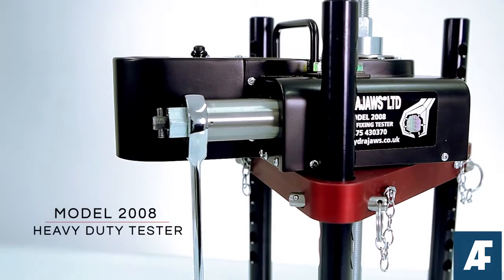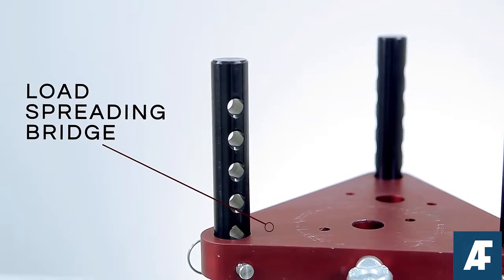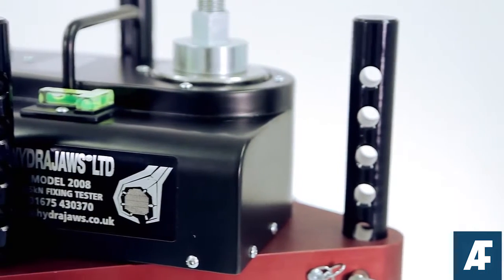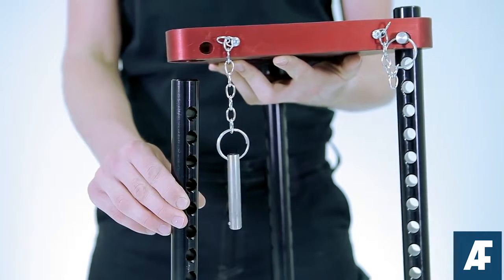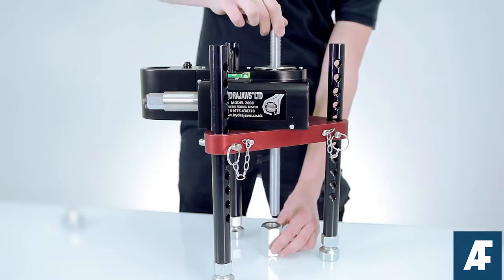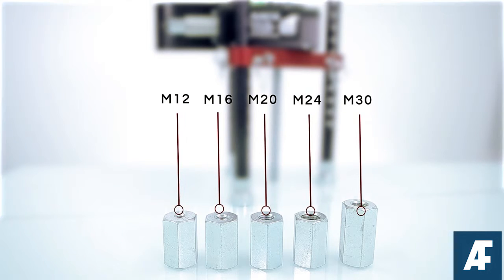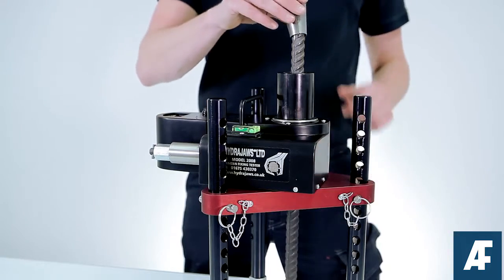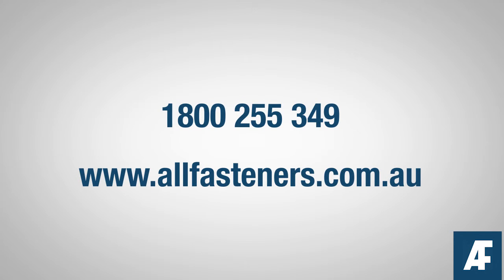Hydrajaws Model 2008 Heavy Duty Anchor Tester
The portable self-contained 145kN Model 2008 Heavy Duty Tester has been designed to meet the demand for proof load testing of larger construction fixings.

Learn more about how to keep your site safe. Speak to AllFasteners about all things fixings.